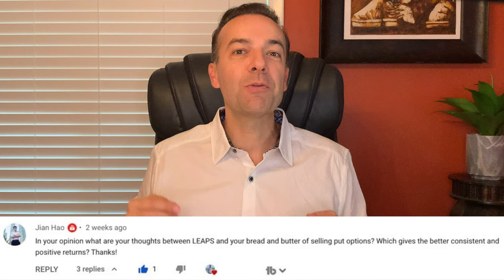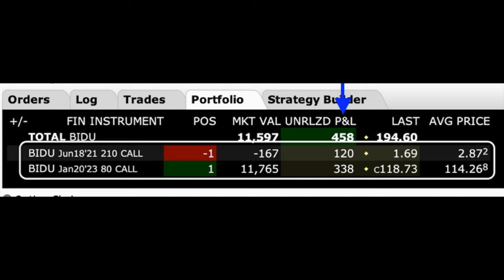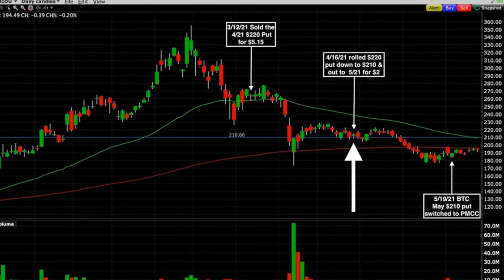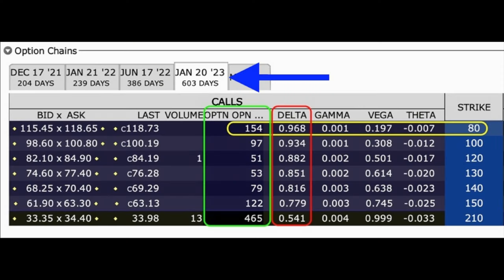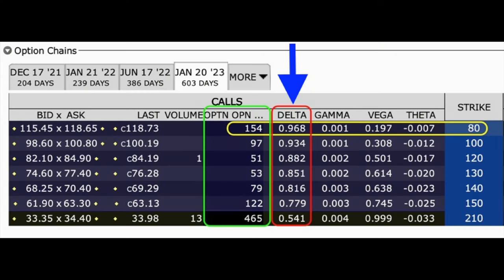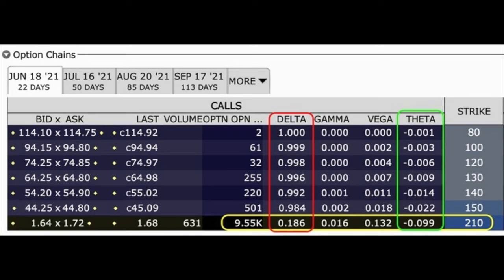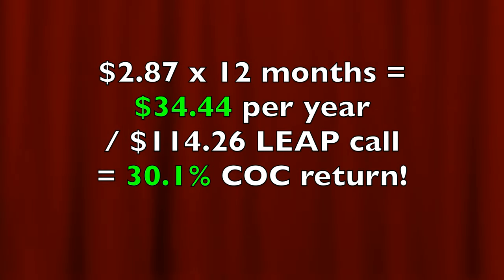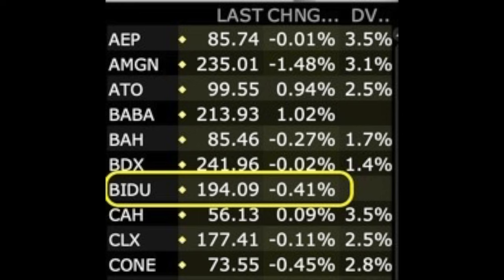How do you trade a Poor Mans Covered Call 💰 Poor Mans Covered Call versus Covered Calls (PMCC)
How do you trade a Poor Mans Covered Call 💰 Poor Mans Covered Call versus Covered Calls (PMCC) -- Join my Patreon to get access to all my Stock & Option Trades, Open Orders and Weekly Top 5 Stocks

⏰Chapters ⏰
0:00 Intro
0:51 What is a poor mans covered call?
1:06 Poor man's covered call real life example with details (BIDU)
3:27 Why we switched to a Poor mans covered call
4:07 What strike price should you choose for a poor man's covered call #1 (Open interest)
4:53 What strike price should you choose for a poor man's covered call #2 (Delta)
6:16 What strike price should you choose for a poor man's covered call #3 (Theta)
7:04 What strike price should you choose for a poor man's covered call #4
7:40 Our plan for this Poor mans covered call & Return
9:10 Benefits of doing a poor man’s covered call versus a traditional covered call

LIMITED TIME: Get 2 FREE STOCKS ON WEBULL when you deposit $100 (Valued up to $1,850)

How do you trade a poor mans covered call? What are the advantages of a poor mans covered call versus a normal covered call? Today I answer those questions using trades we’ve done over the past month in BIDU. This video is all about poor mans covered calls, when to use them and why we love them!

First, what is a poor man’s covered call? Let me show you an example of a poor man’s covered call that we’re in right now. It’s actually a position that we entered just eight days ago.

Here you see a LEAP poor man’s covered call position we are in right now in BIDU. Why did we turn this position into a Poor Mans Covered call? First, by switching it to a poor man’s covered call we have decreased and capped our maximum potential loss. There was really no reason to let the stock be put or assigned to us.

If you choose to do a poor mans covered call, what strike price should you buy? Let me talk to you through why I chose this $80 strike price.

Option open interest.

Delta - if BIDU starts going back up, I want to make sure that the value of our long $80 January of 2023 call option is going up faster than the value of the short near term option that I sold. Notice in the column under Delta, that the short option will only increase in value by 18.6 cents per share for every $1 that Baidu goes up. However, the Delta of the LEAP call we own, is 96.8 cents per share.

The theta of the short option we sold is over 10 times higher than the one we bought.

This is the recipe of a cash flow machine. Well, what is our plan? We plan to turn us into another one of our little ATM machine positions.

What are the benefits of doing a poor man’s covered call versus a traditional covered call in which you own the stock out right? Here are the reasons why I prefer to do a poor man’s covered call on non-dividend paying stocks instead of a traditional covered call.

Happy investing!
Randy Perez